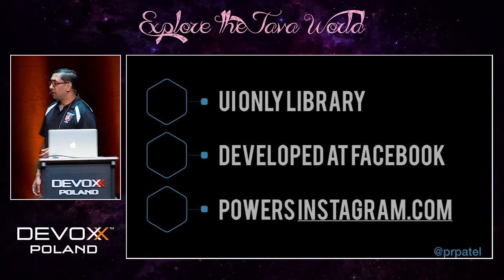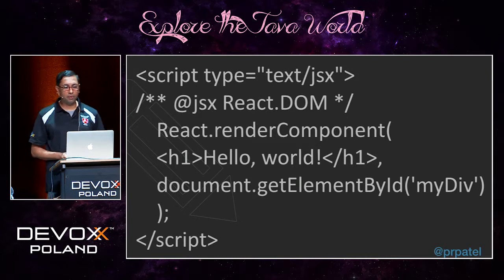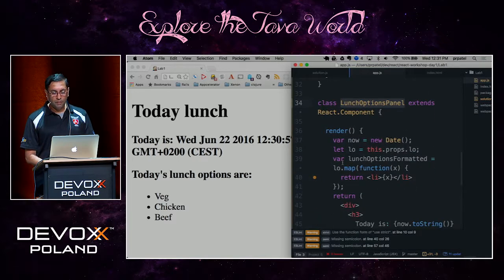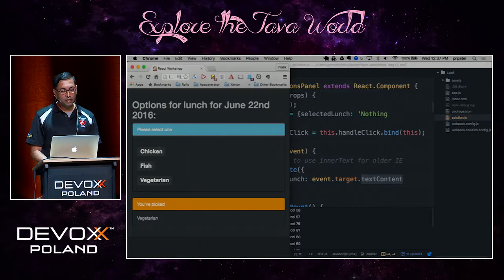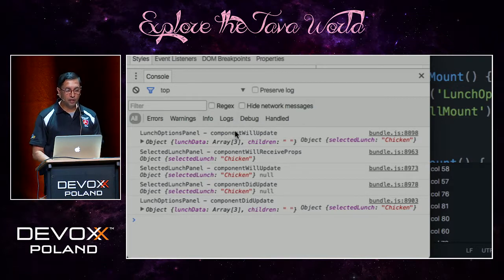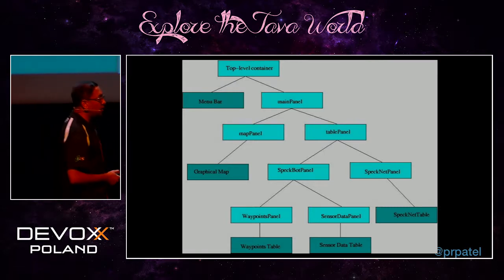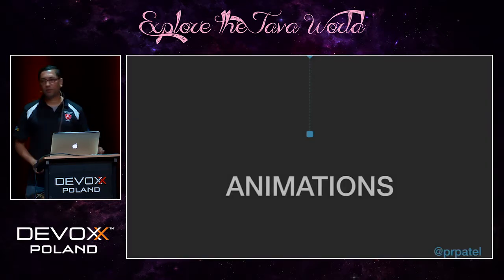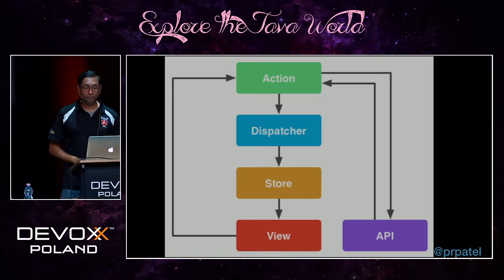Devoxx Poland 2016 - Pratik Patel - React.js: A Modern Web Framework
React.js is a view library from Facecbook for building performant user-interfaces in JavaScript. In this session, we'll explore React.js and understand why it's a great step forward for building complex UI's that run fast. We'll code up an example web application using React.js and step through the basics of using the library while discussing concepts like the virtual DOM and components.

In this session, we'll explore React.js and understand why it's a great step forward for building complex UI's that run fast. We'll code up an example web application using React.js and step through the basics of using the library while discussing concepts like the virtual DOM and components.